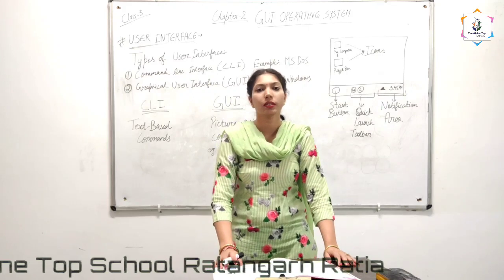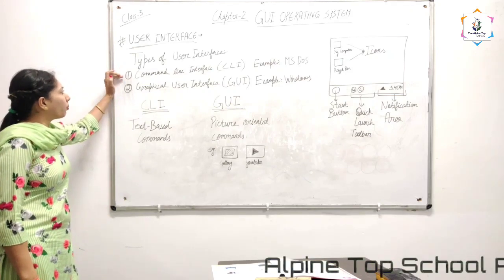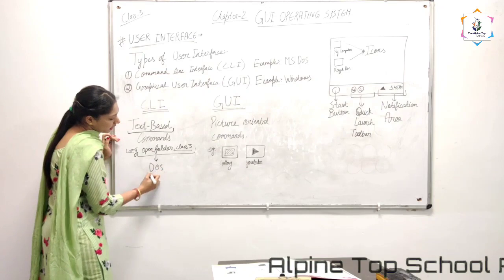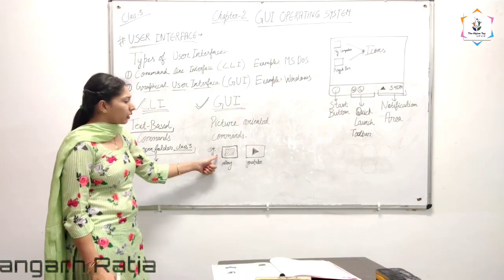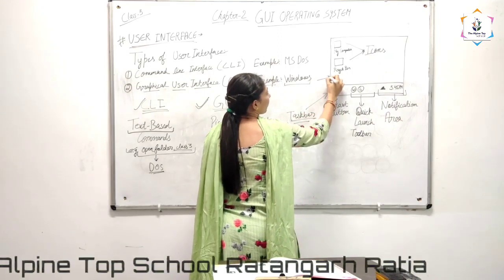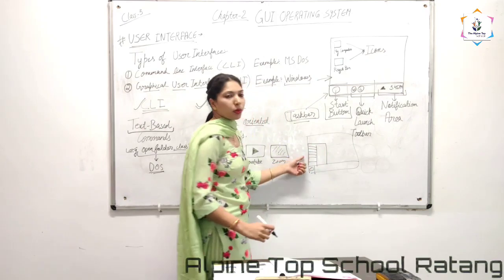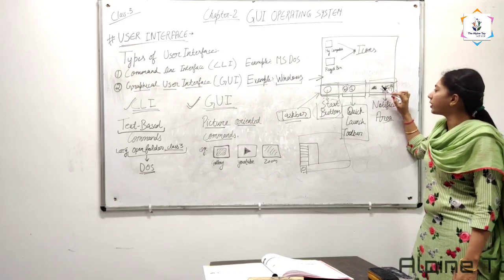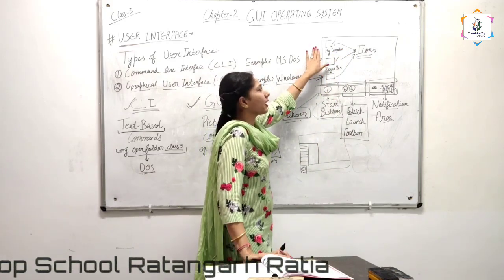GUI Operating System Computer 3d class by Anmolrattan Mam